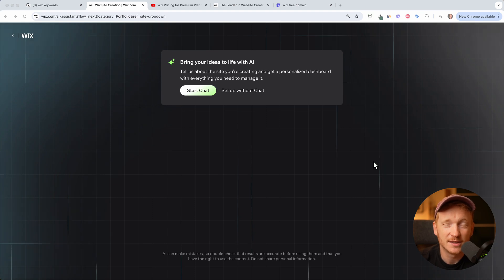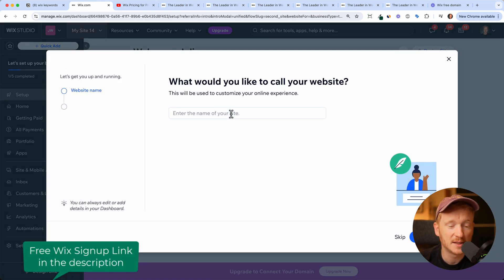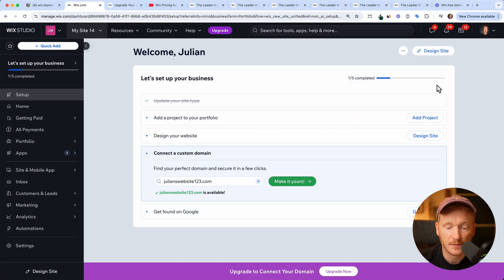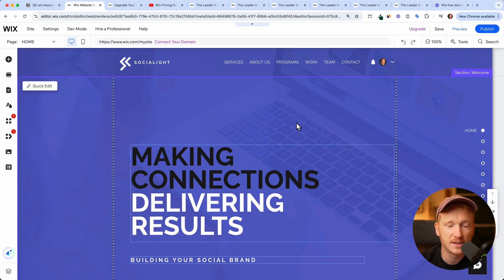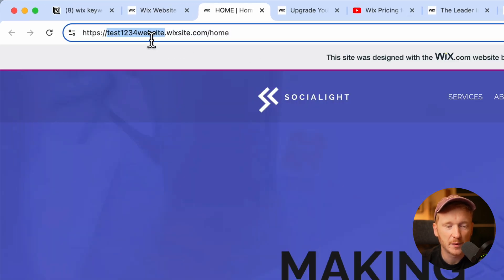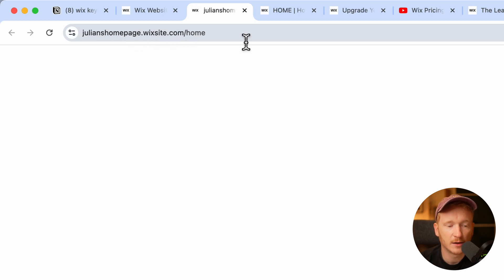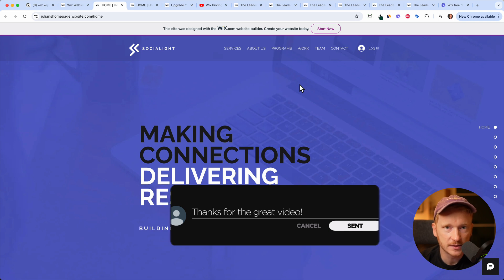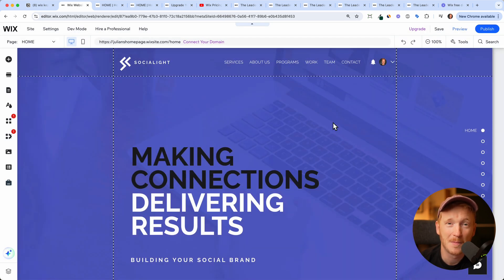Build a Free Wix Website – Is It Really Free?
Want to create a website without spending a dime? In this video, I’ll show you how to get a free wix website.

Wix offers a free plan that allows you to build and publish a fully functional website, perfect for personal projects, portfolios, or small businesses just starting out.